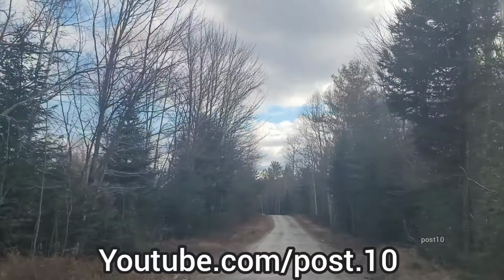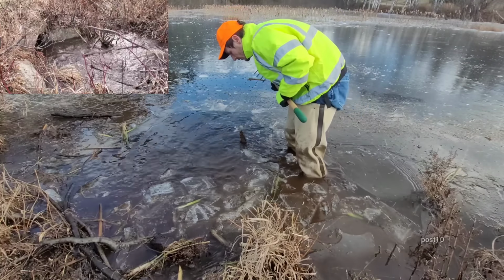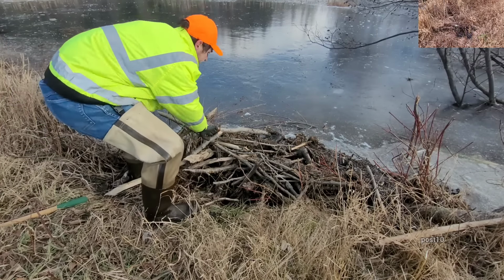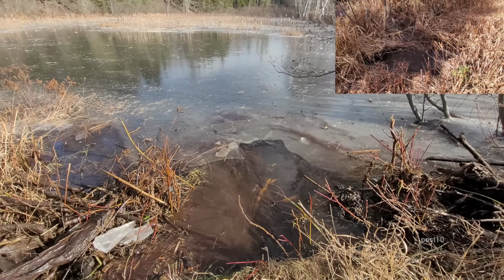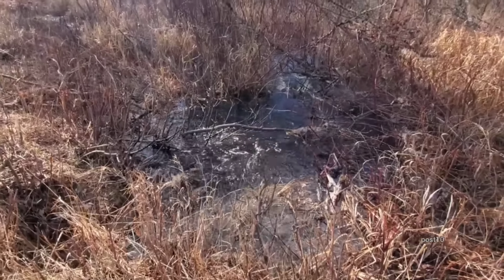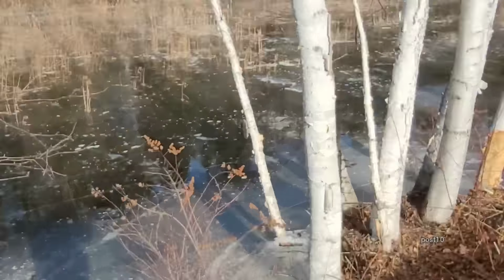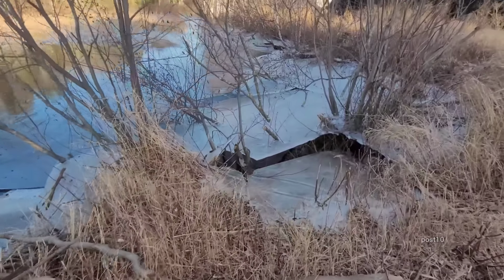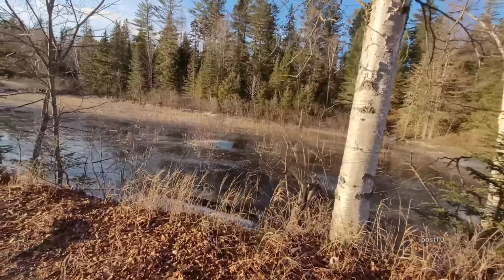Unclogging Culverts Under Frozen Pond To Drain Flooded Road With Huge Powerful Whirlpools.